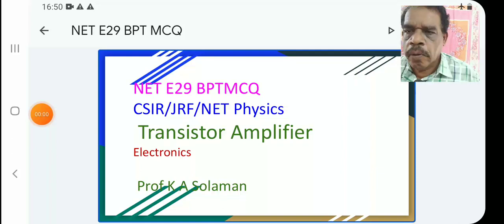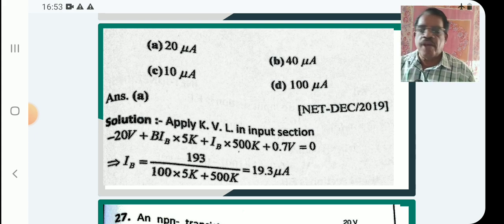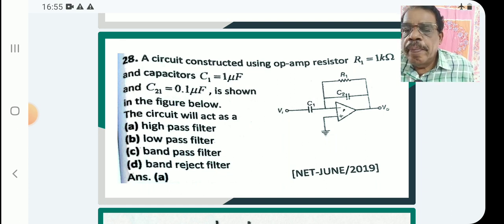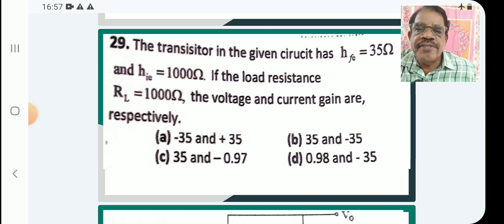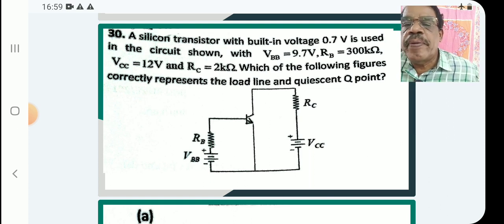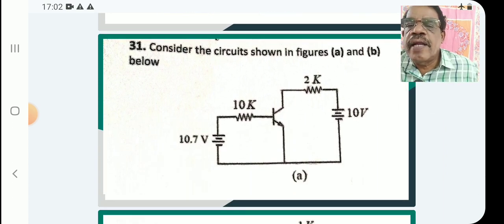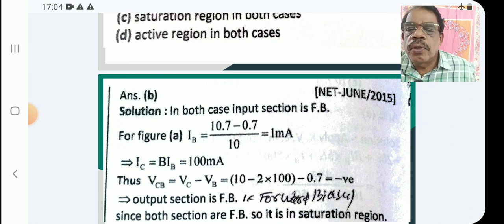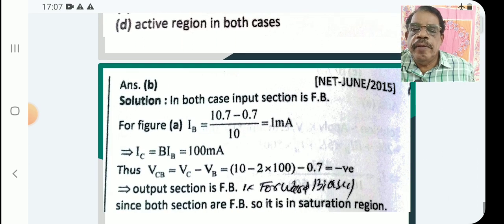NET E29 BPT questions MCQ electronicsCSIR jrf NET physics